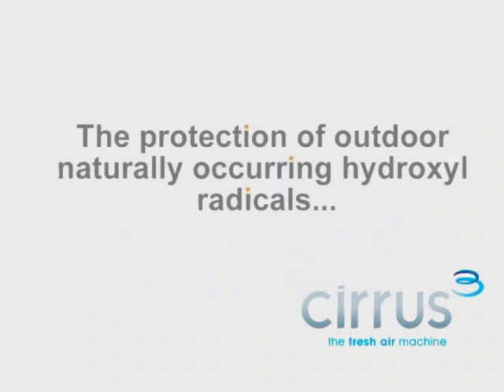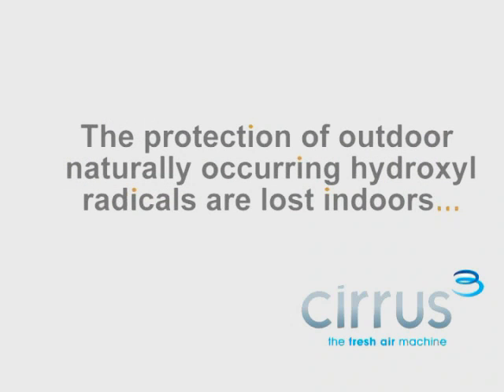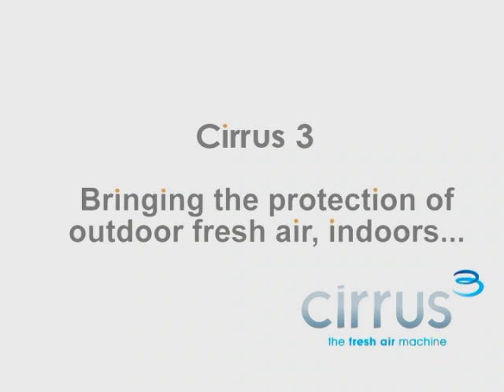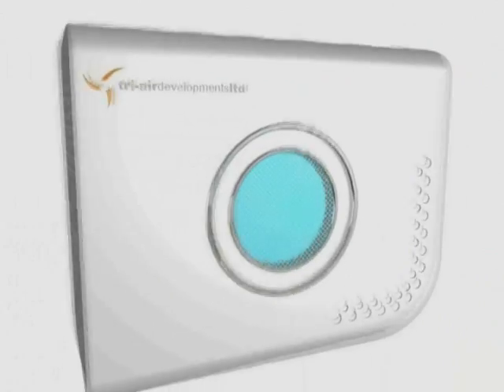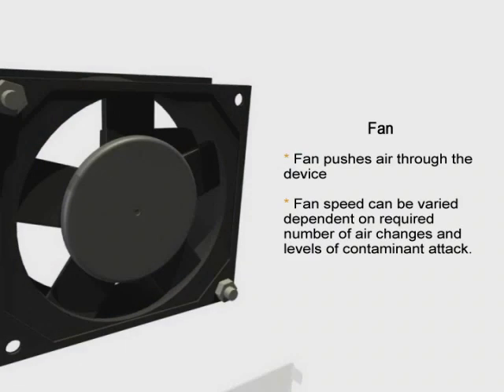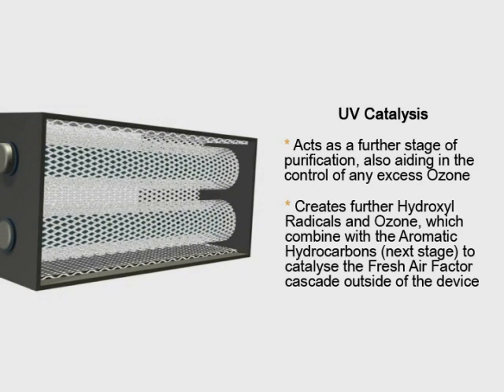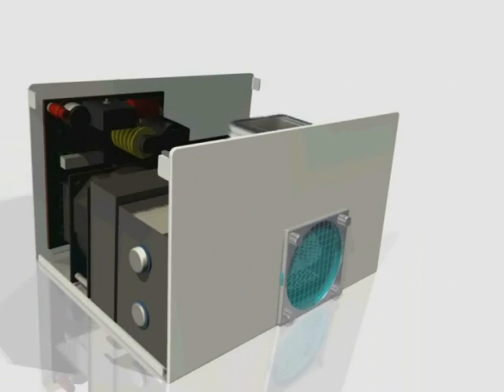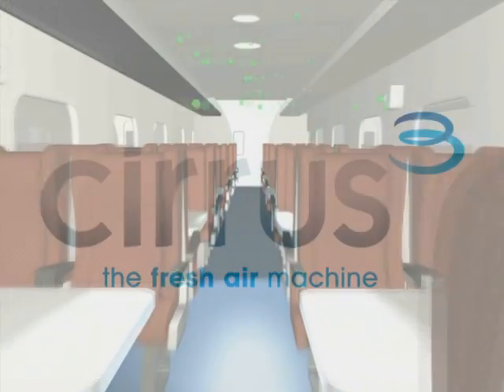Cirrus 3 Swine Flu killing machine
Cirrus3 imitates an active biocide process that occurs naturally in outdoor air. UV light is combined with air, this then mixes with volatile hydrocarbons (given off by plants) to create Hydroxyl Radicals.

The Cirrus3 creates a continual cascade of hydroxyl radicals found in abundance in the natural environment, to destroy harmful bacteria and protect the air around you. It can be adapted for a range of retail, commercial and transport applications substantially lowering the risk of infection and reducing staff absenteeism.

The stream of clean air from the Cirrus3 works in a matter of minutes preventing the survival of germs on surfaces and goes on to provide continuous 24/7 protection. Unlike other products on the market the Cirrus3 does not need to filter all the air in the room to be effective  it actually creates an invisible defence cloud to kill germs before they spread from person to person.

Extensive testing of the Cirrus3 technology by the Health Protection Agency has proved its effectiveness against the toughest of viruses and testing continues against new bacteria such as Swine Flu.